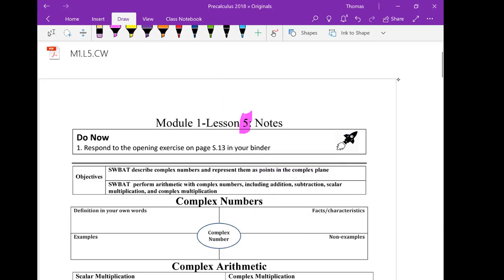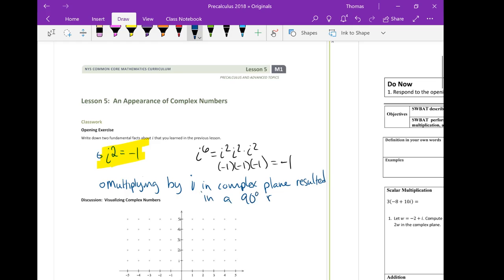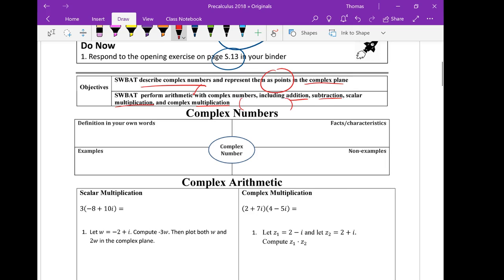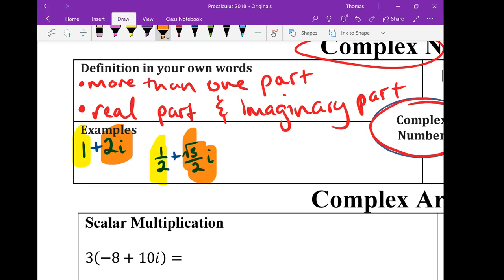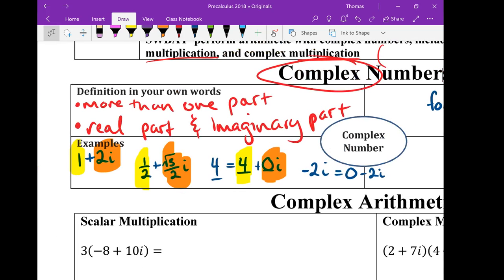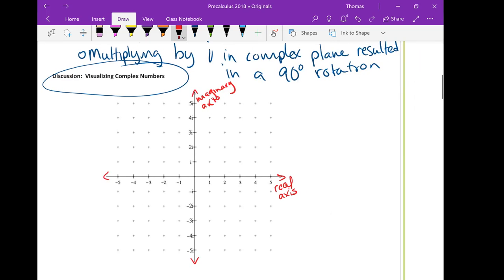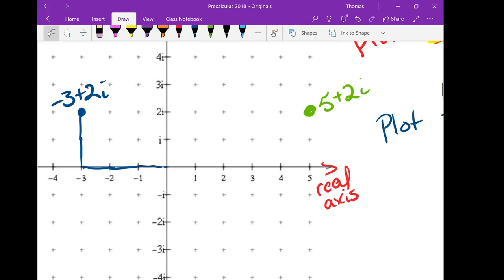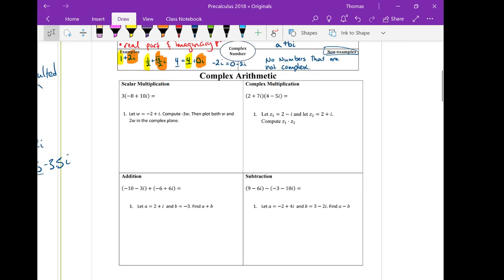M1 L5 P1